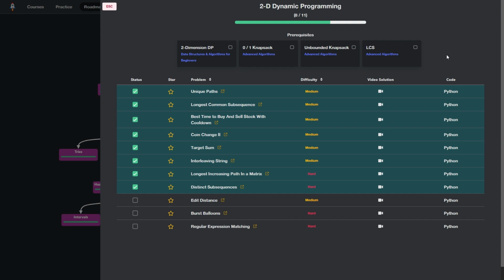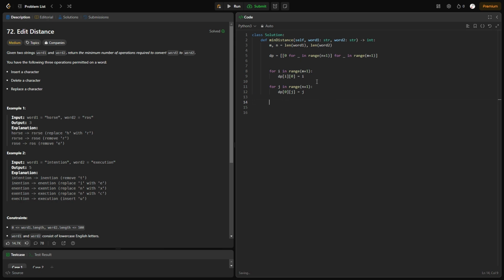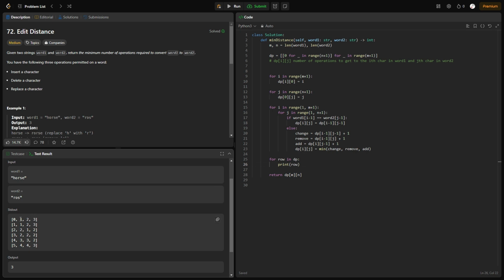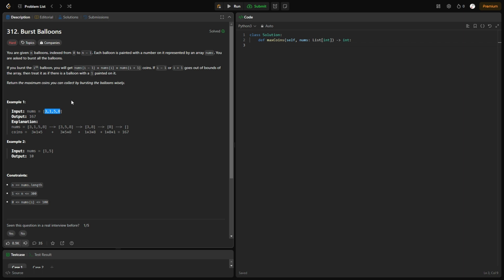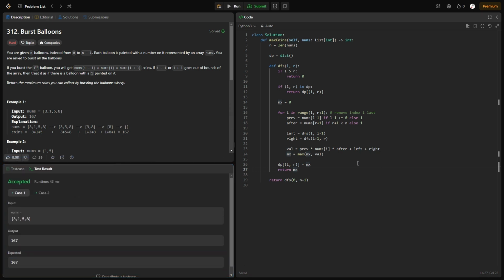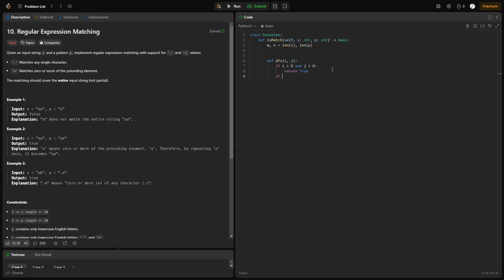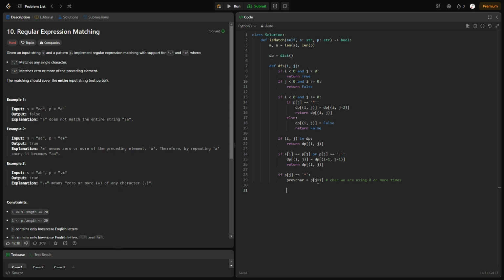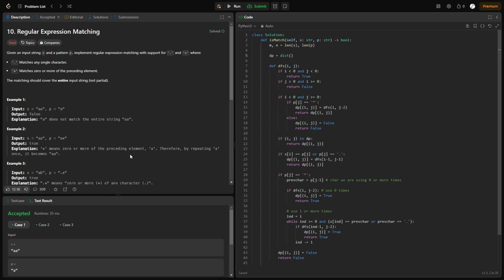LeetCode 150 Roadmap - 2D Dynamic Programming Part 3 (Edit Distance, Burst Balloons, Regex Matching)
Two-dimensional dynamic programming (2D DP) is a powerful technique used to solve optimization problems where the solution can be broken down into simpler, overlapping subproblems that can be stored and reused. It involves creating a 2D table (or matrix) where each cell represents a state of the problem, typically defined by two variables. The values in these cells are computed iteratively based on the relationships or transitions between states, often derived from the problem's constraints and requirements. This approach is commonly used in problems involving sequences, such as the longest common subsequence, edit distance, and knapsack problems.